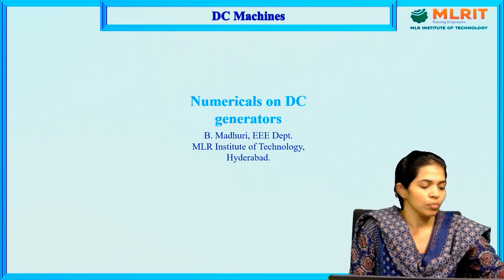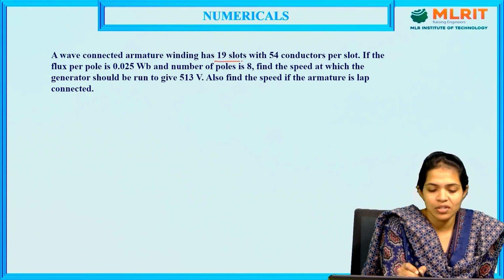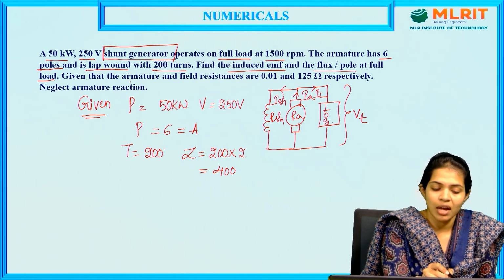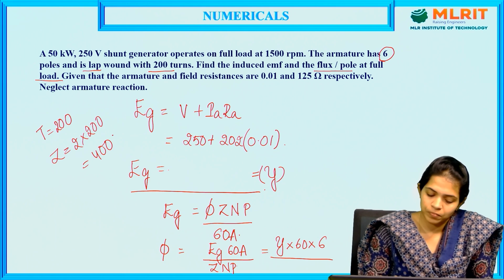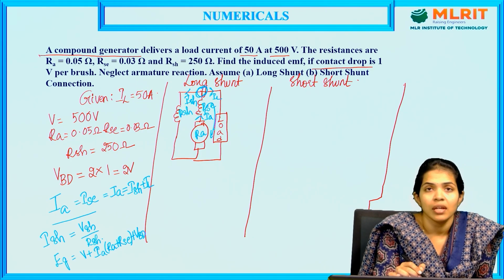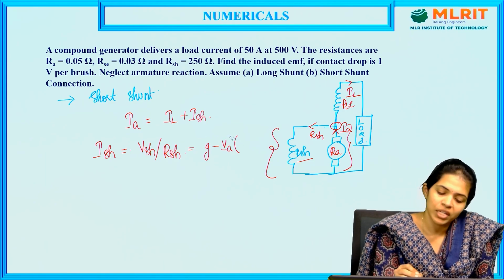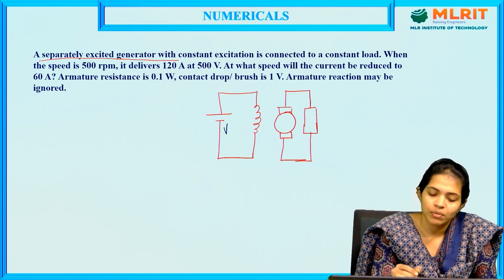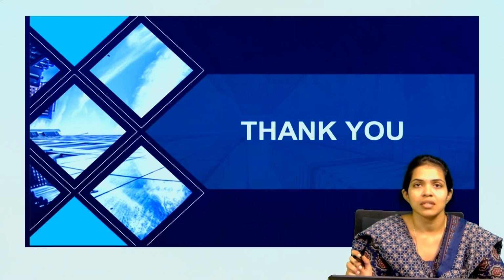LEC14| DC Machines | Numericals On DC Generators By Mrs. B. Madhuri